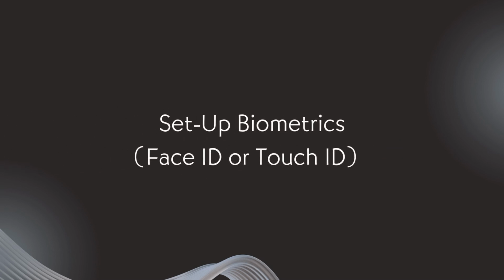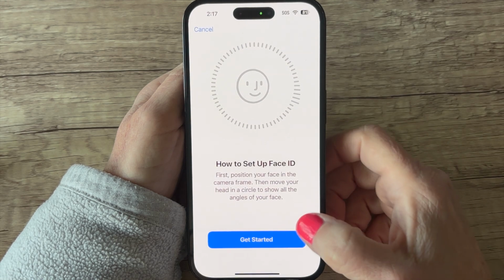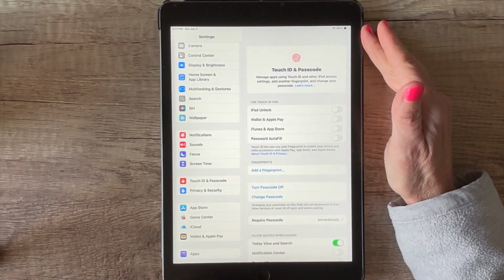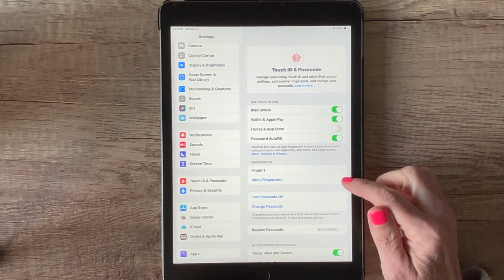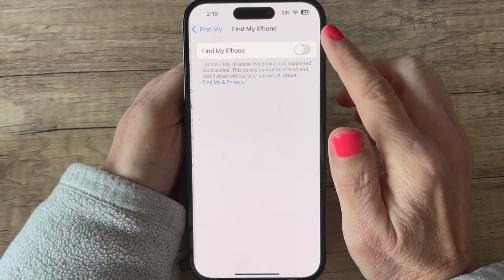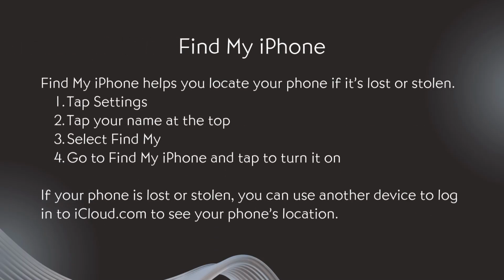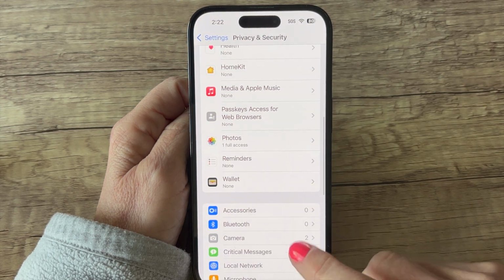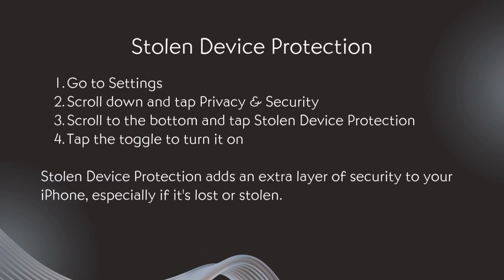iPhone Security Tips - Part 2: Keep Your Device Safe! 📱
In this video, we dive into more essential iPhone security settings to help you stay safe and secure. Learn how to:

✔️ Set up biometrics like Face ID or Touch ID for quick and secure access.✔️ Enable Stolen Device Protection for an extra layer of security.
✔️ Turn on Find My iPhone to locate your device in case it’s lost or stolen.

Whether you’re new to iPhones or just want to make sure your settings are optimized, this video has helpful tips designed with seniors in mind.